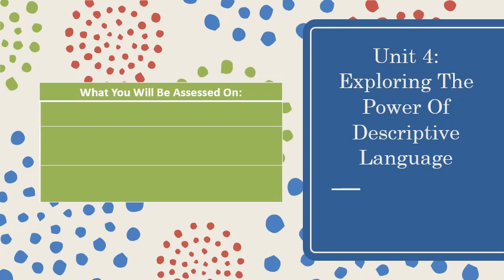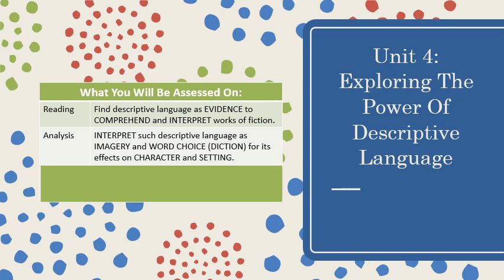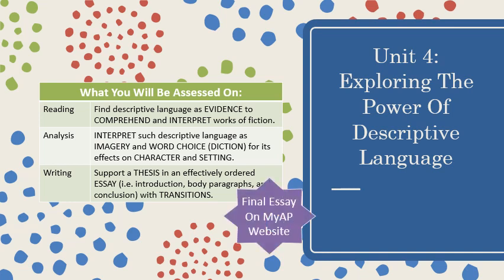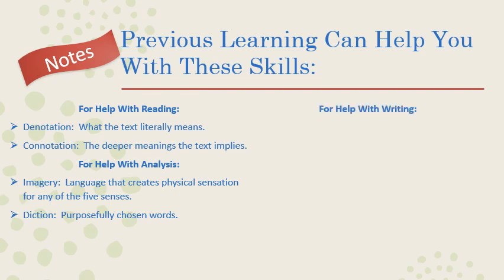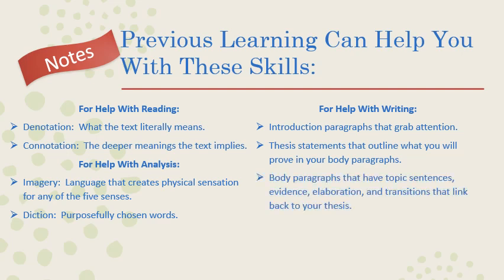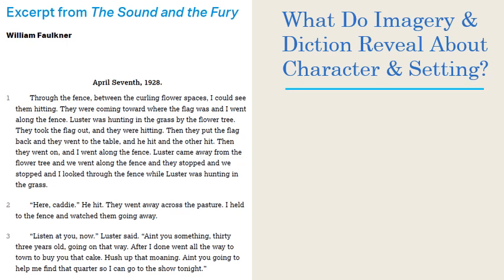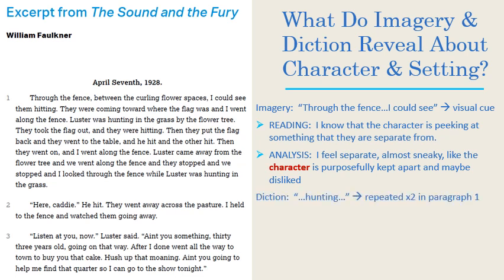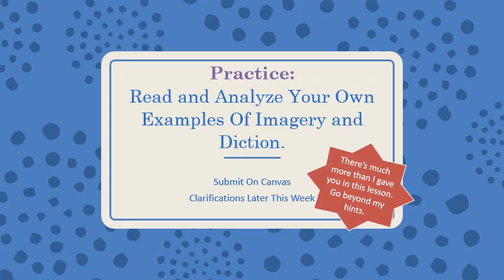Unit 4 Lesson 1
In this lesson:
*Skills that we will refine during unit 4
*Hints at unit 4 assessment
*Reminders about useful previous learning
*Example of skill applications for "The Sound and the Fury" excerpt